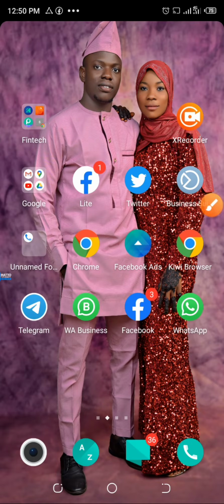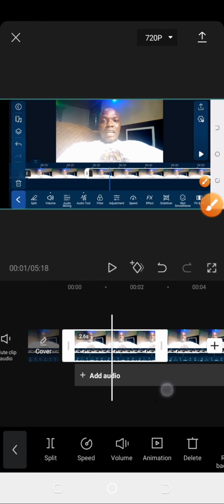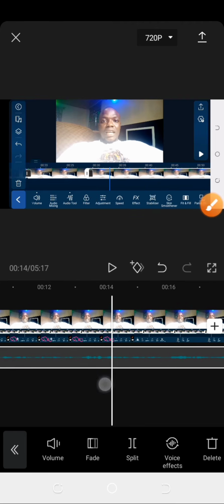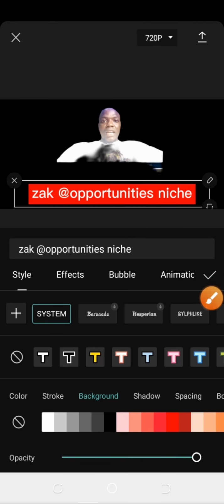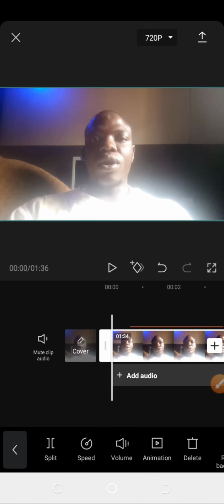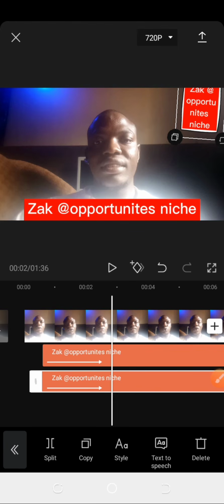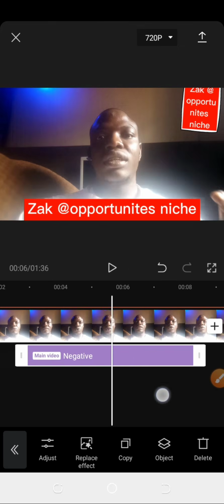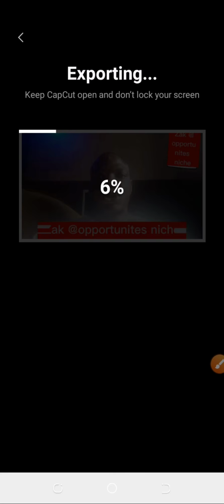Video editing with phone|full tutorial|capcut mobile video editor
This is a mobile phone video editing full tutorial, using capcut free editor, with a lot if fire effect, background remover, stabilizer and other amazing free features.

You will need to also watch all these videos too  just to improve your online  business skills;

Three (3) Sure ways to make money online in 2022

Learn the two smart ways you can run Facebook ads to WhatsApp and get more sales